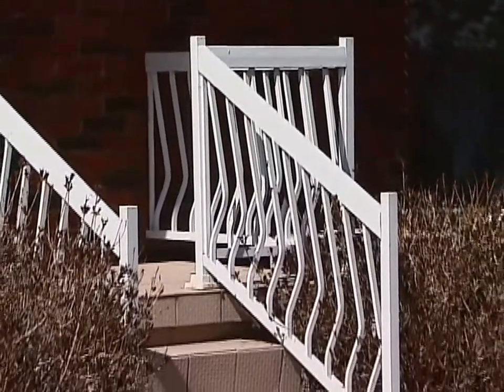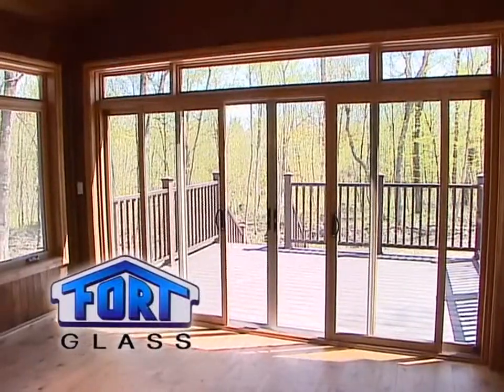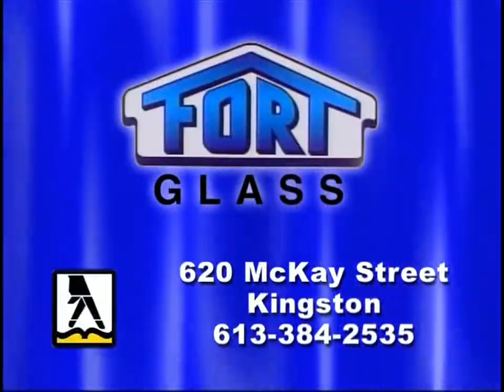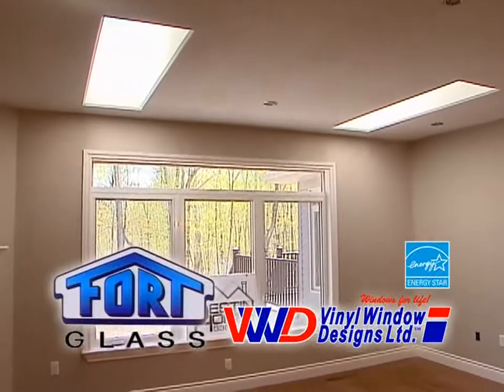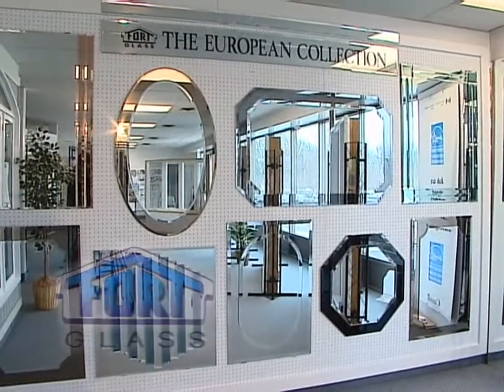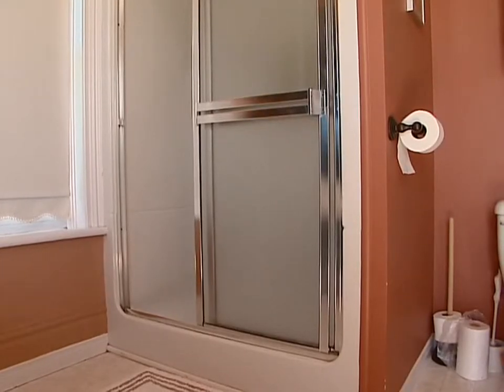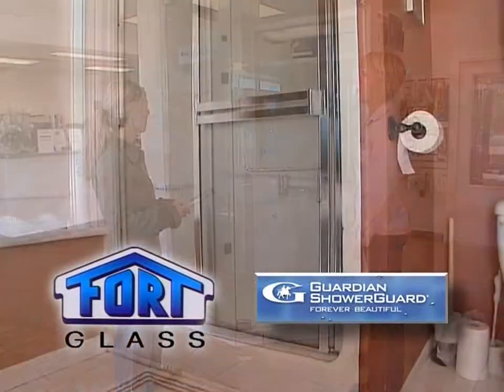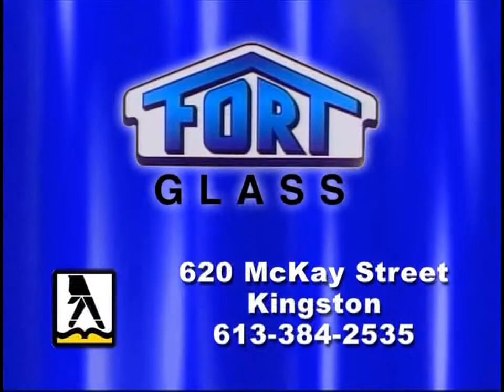Fort Glass Kingston - Architectural Railings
Locally Owned and operated since 1975, Fort Glass is Kingston & eastern Ontario's most extensive glass provider, offering a full line of Commercial, Retail and Wholesale Glass, Mirror and related products and services.  We credit our success to our top quality product offering and the customer experience-focused service our reputation is built on.  We invite you to visit our showroom where you will discover a large array of Premium Windows, Doors, Custom Showers and Mirrors.  We offer a complete window/screen repair facility as well as a varied assortment of hardware.